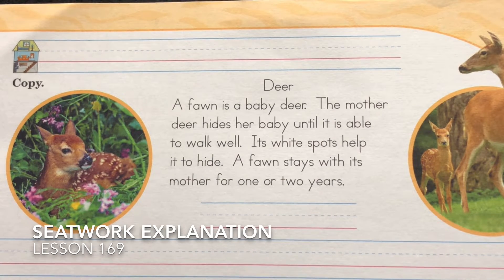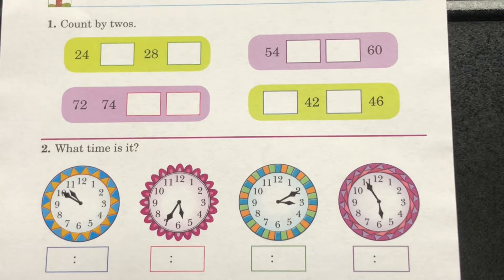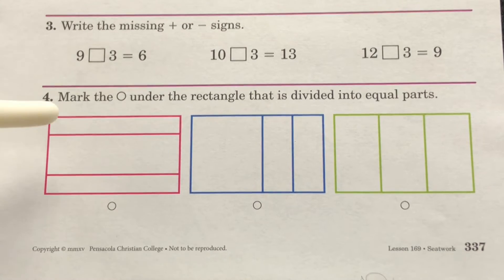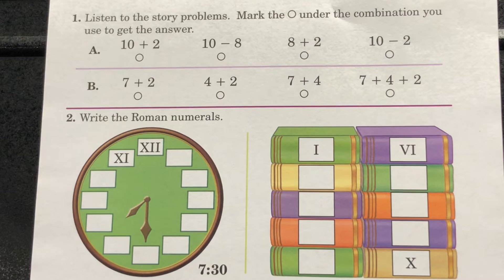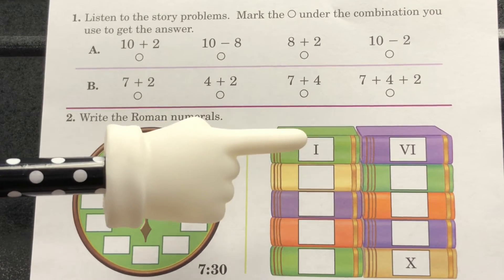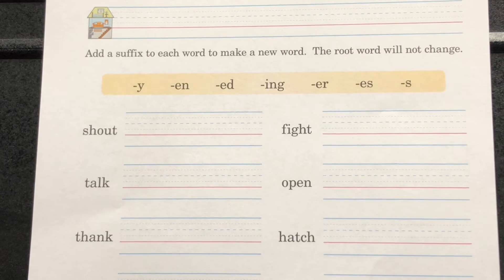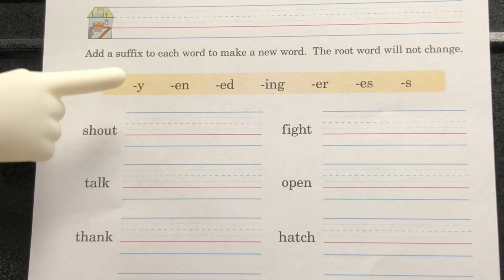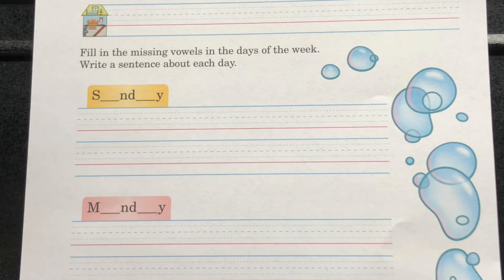1st Grade_Seatwork Explanation_Lesson 169